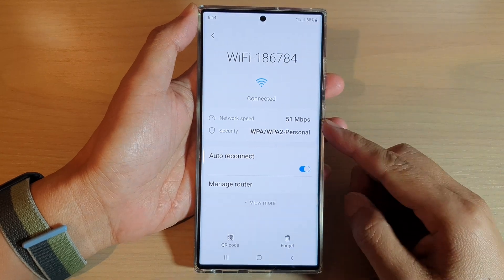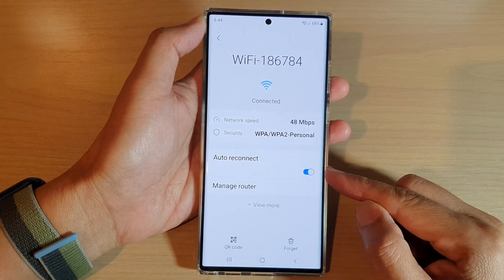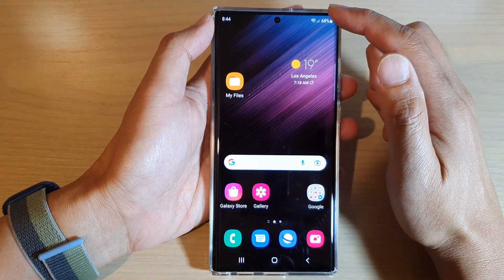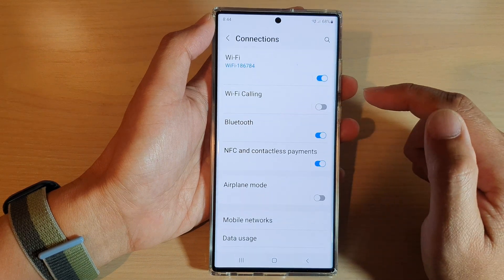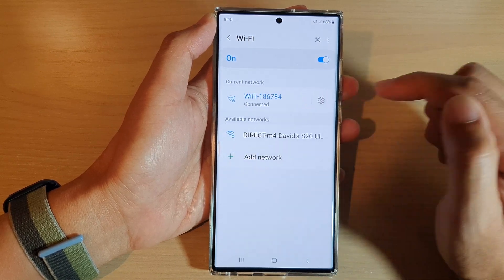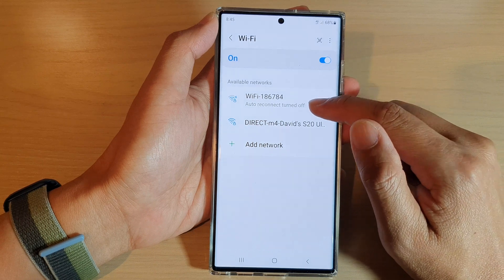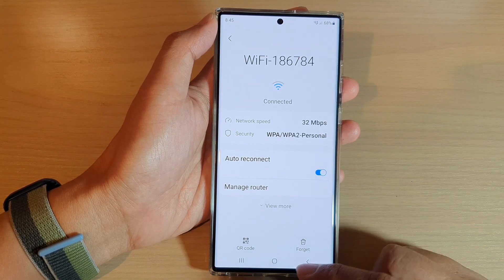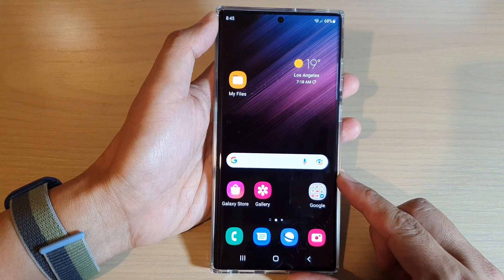Galaxy S22/S22+/Ultra: How to Enable/Disable WiFi Auto Reconnect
Learn how you can enable or disable WiFi auto reconnect on the Samsung Galaxy S22 / S22+ / S22 Ultra.